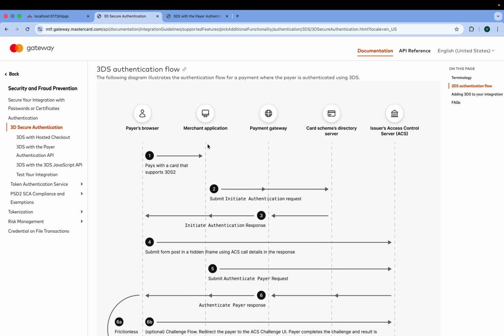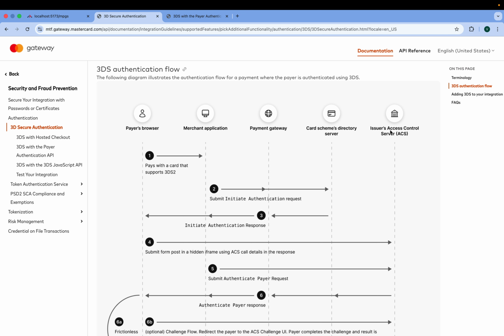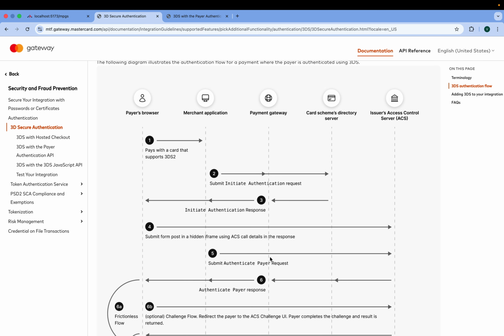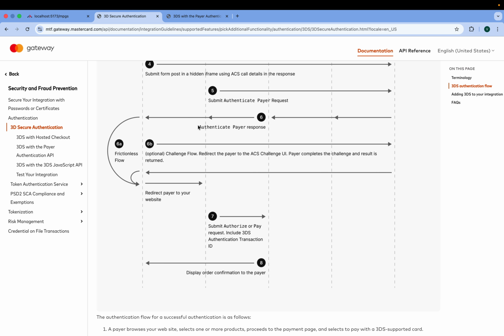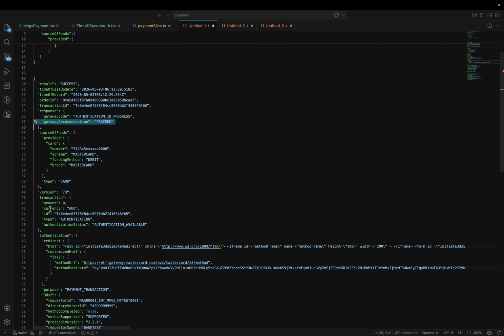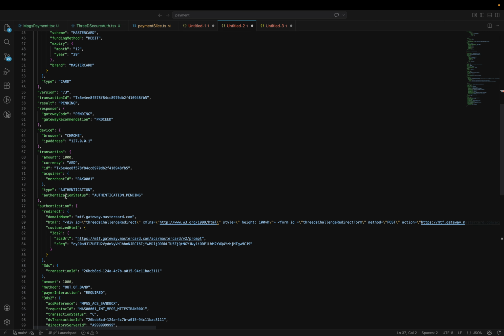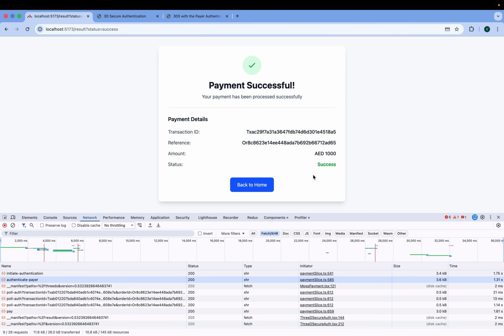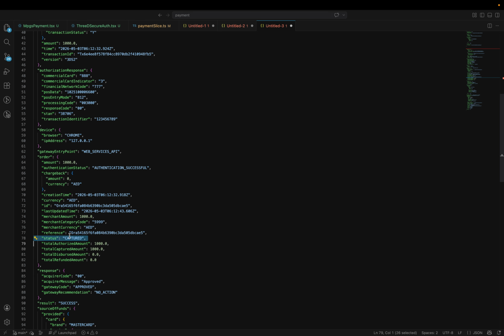Understanding 3DS Authentication with MPGS